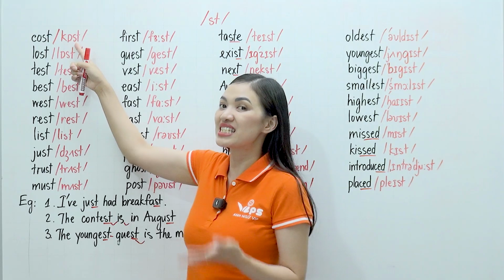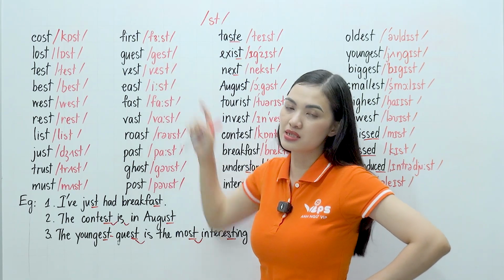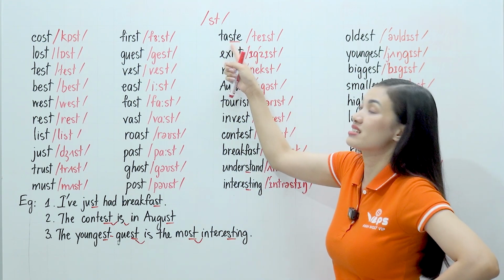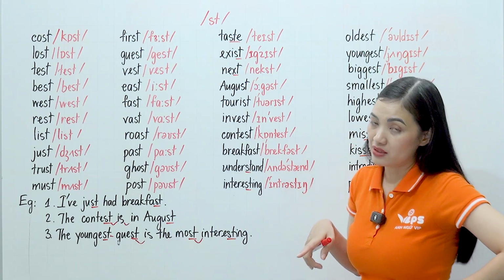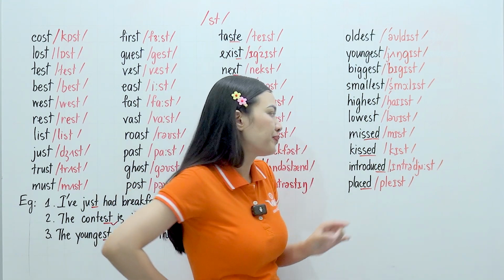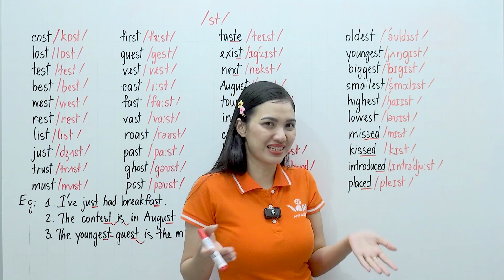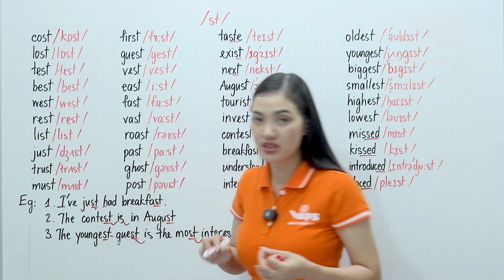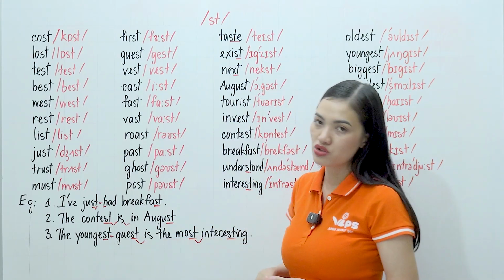How to pronounce st sound in English part 2 | consonant cluster | consonant blend | IPA